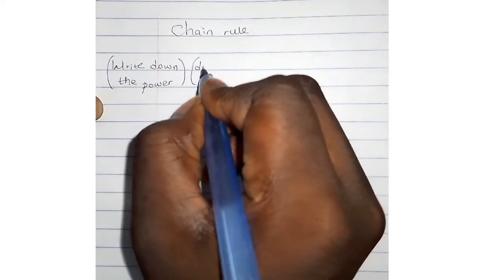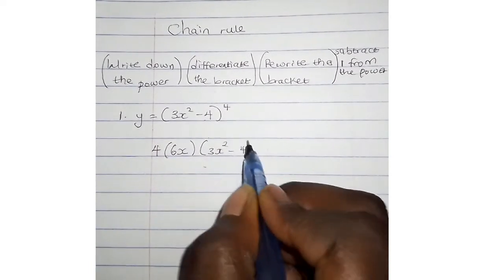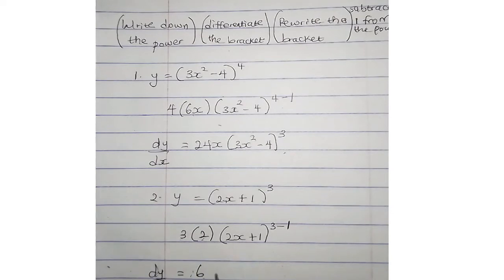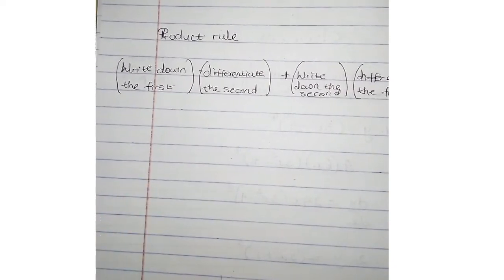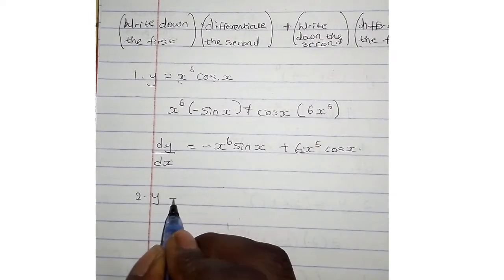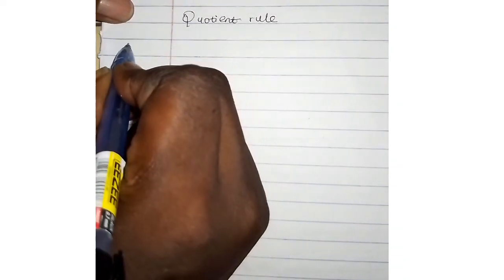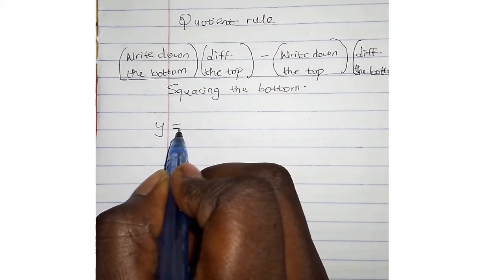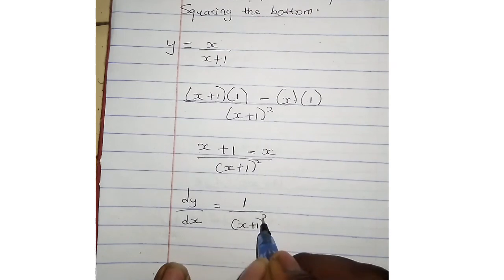Differentiation shortcuts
Differentiation shortcuts: Finding the derivatives of a function in just 5 seconds